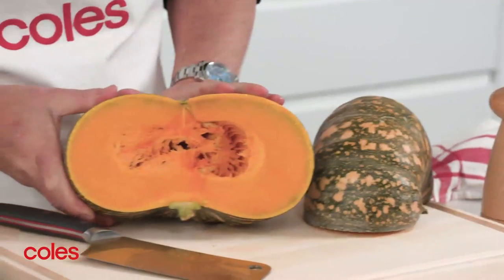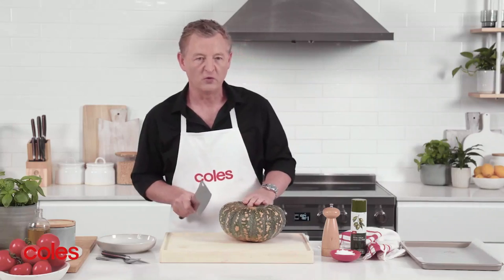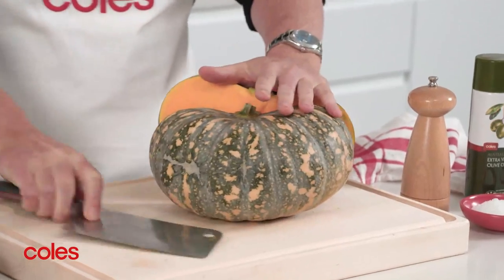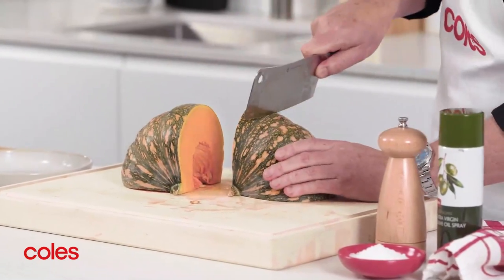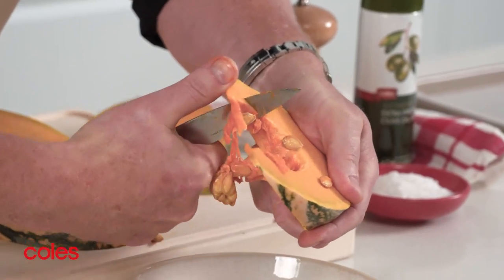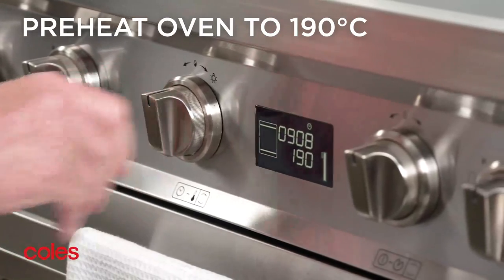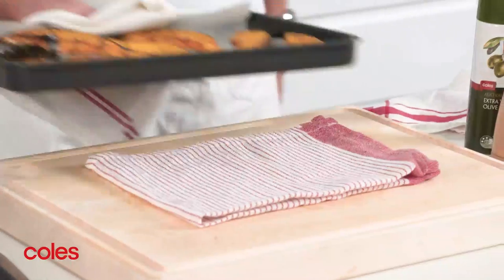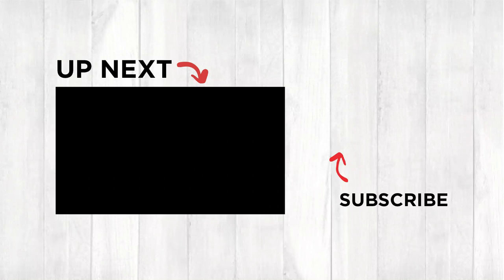How To Prep Pumpkin with a Cleaver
A large, heavy-duty blade like the MasterChef cleaver is a must-have when it comes to cutting foods like pumpkin or watermelon.

When slicing whole pumpkin into wedges, you need a large, heavy-duty knife such as a cleaver. Cut the pumpkin in half, then carefully pierce the top of the pumpkin with the blade and slice downwards, following the grooves of the pumpkin, to cut into wedges. Use the paring knife to remove the seeds and membrane from the wedges.